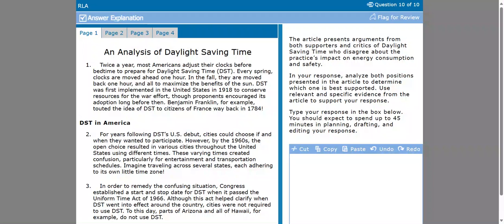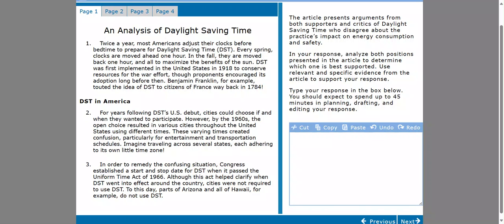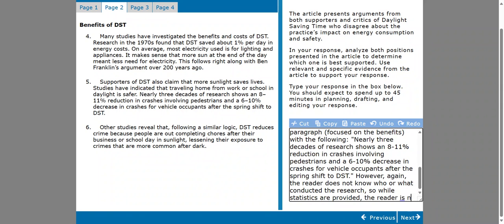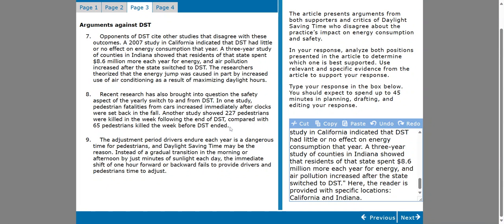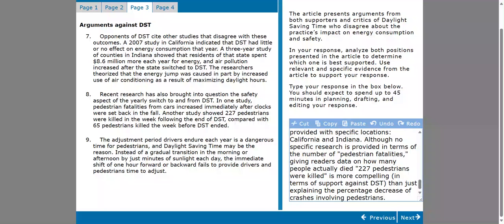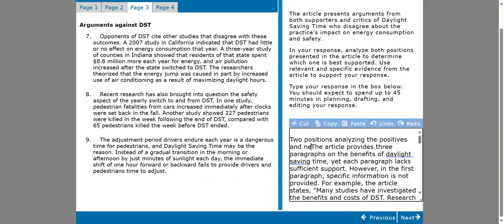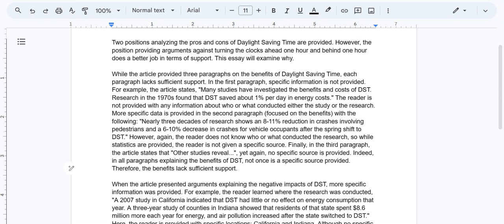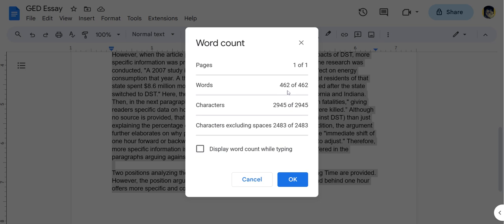GED® I Language Arts Essay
Stressing the essay on the GED®? This video provides intense practice on how to tackle this lengthy writing task. [I know this video is slow, but I know it will help you. Education often goes too fast -- and that's a problem.]

*TIMESTAMPS*
00:00 Opening comments
00:53 Understanding the question
03:16 Paragraph 1
06:07 Paragraph 2
07:11 Paragraph 3
08:48 Paragraph 4
09:29 Using paragraph 4
12:20 Paragraph 5
12:49 Using paragraph 5
14:28 Paragraph 6
14:52 Using paragraph 6
15:07 Writing review
18:46 Paragraph 7
19:33 Using paragraph 7
20:53 Paragraph 8
21:27 Using paragraph 8
27:26 Paragraphs 9 & 10
28:13 Using paragraphs 9 & 10
32:58 Writing introduction & conclusion
38:17 Essay review and edits
47:07 Word count
48:05 Actual recording length
48:57 Closing comments

(Jump to question 10.)

*Complimentary PDF of this essay available*